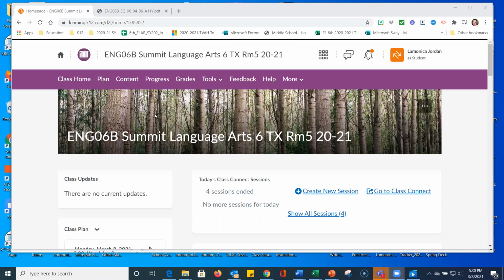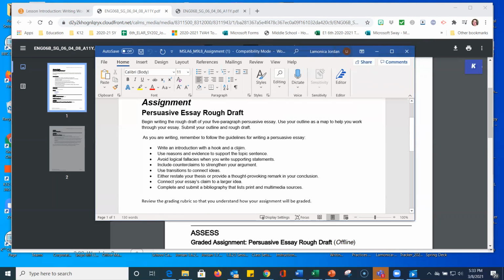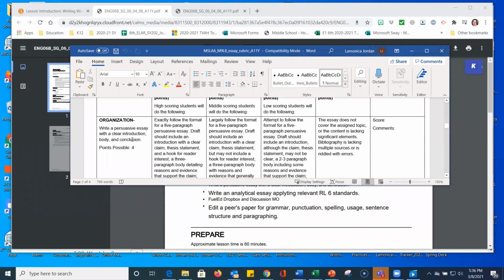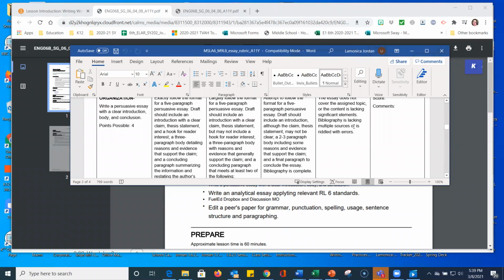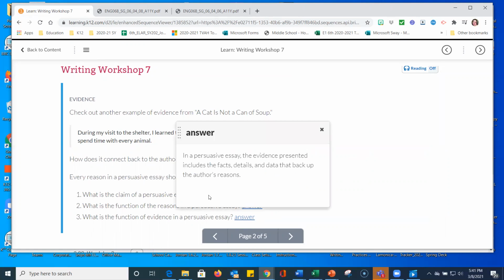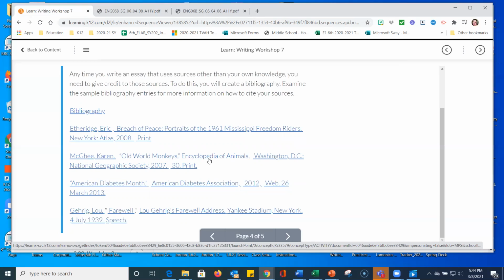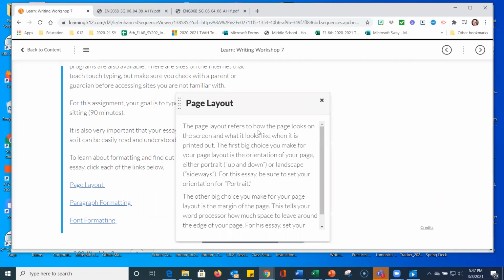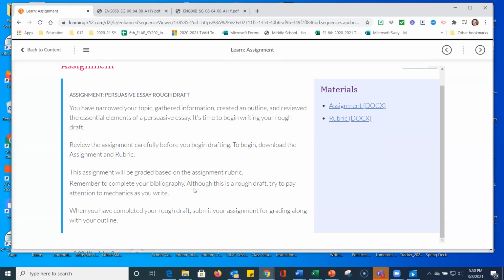2.08 Writing Workshop 7 OLS Lesson Writing a Persuasive Essay Rough Draft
Mrs. Jordan walks you through the 2.08 Writing Workshop 7. You will learn how to use your outline and sources to write a Persuasive Essay Rough Draft. We go over the assignment. How it will be graded. How your paper needs to be formatted and including the Bibliography page.